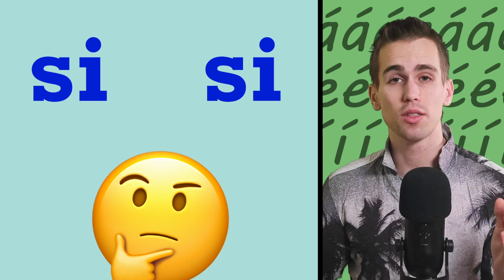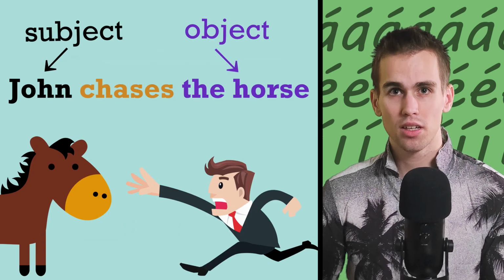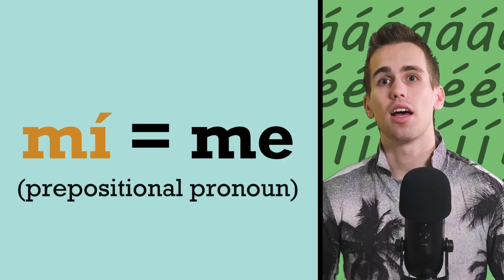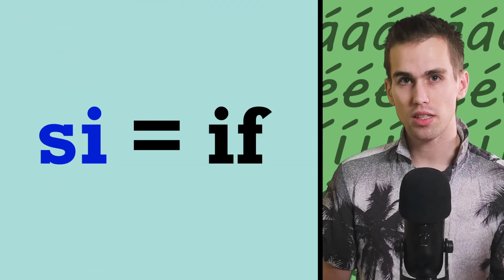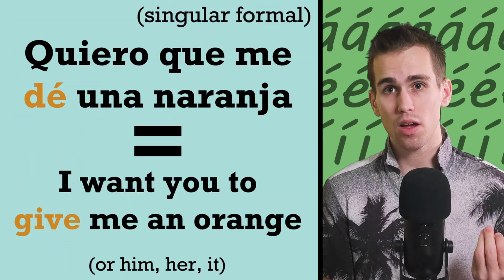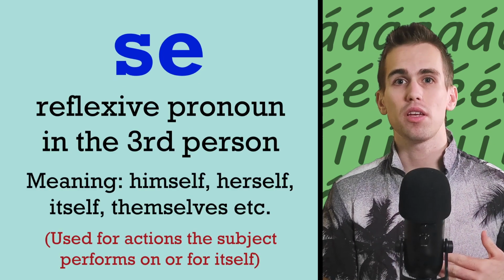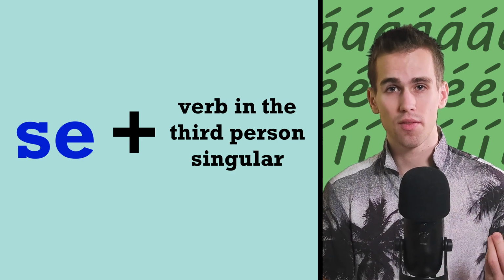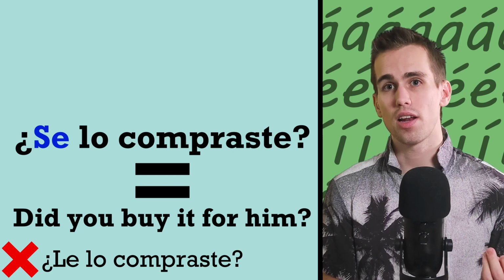Short Spanish Words Differentiated by Accent Marks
Here are some Spanish words consisting of one syllable that are pronounced the same, but we can distinguish between them based on whether they have an accent mark or not.

I maybe should have said the English translations out loud in the example phrases in order to make the pace of the video a bit slower (which might be better for retaining information).